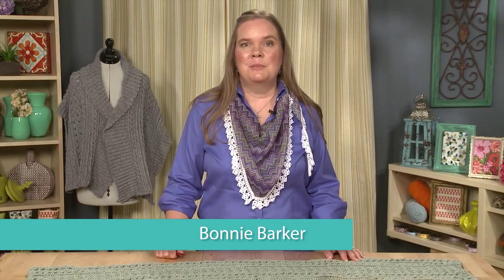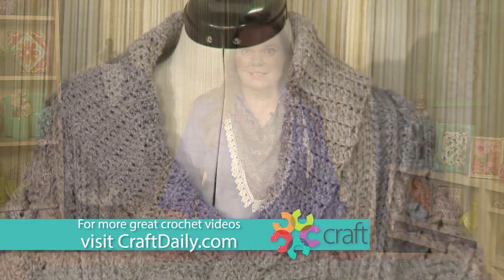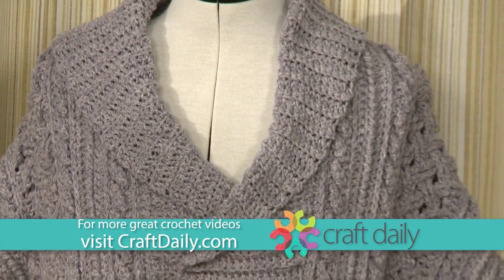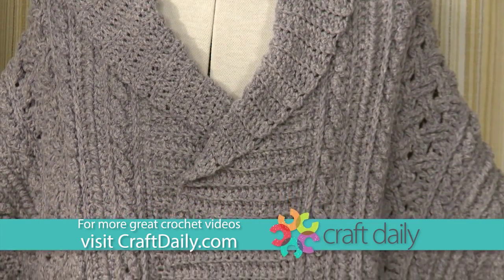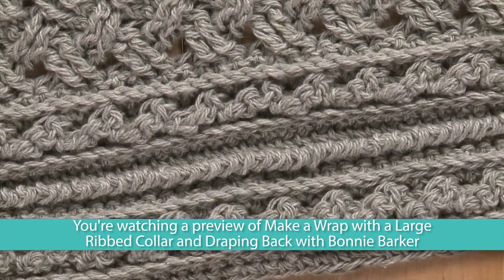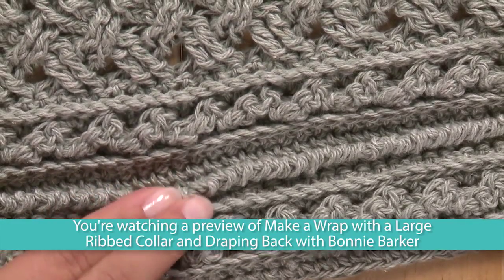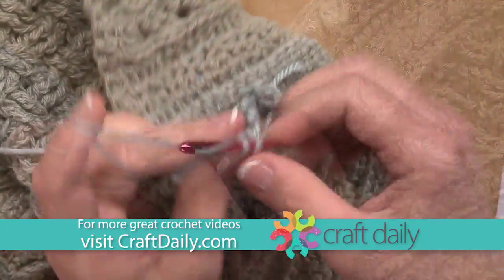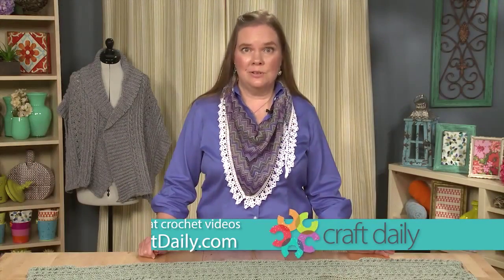Make a Wrap with a Large Ribbed Collar and Draping Back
In Make a Wrap with a Large Ribbed Collar and Draping Back, Bonnie Barker - crochet designer and author – shows you how to crochet the Busking Beauty Sweater Wrap.